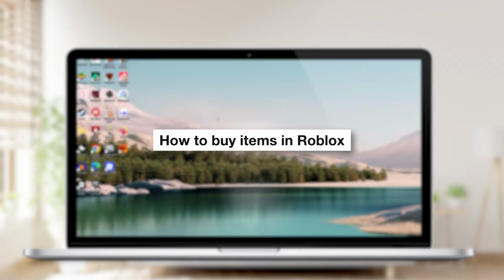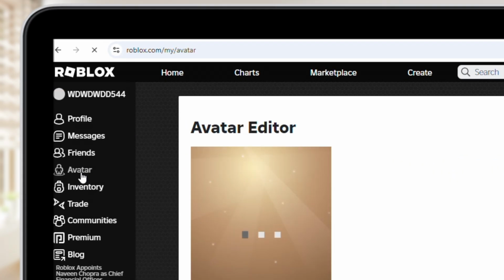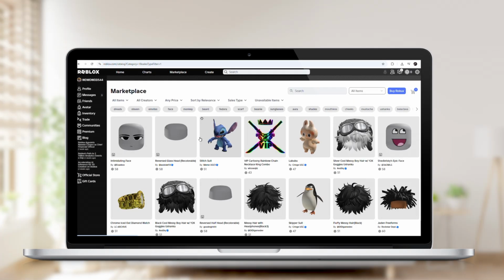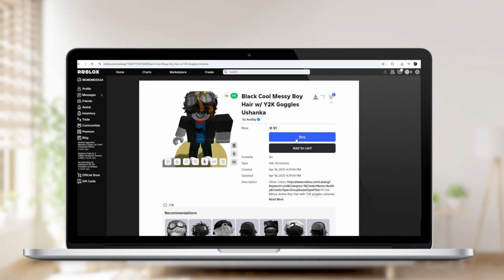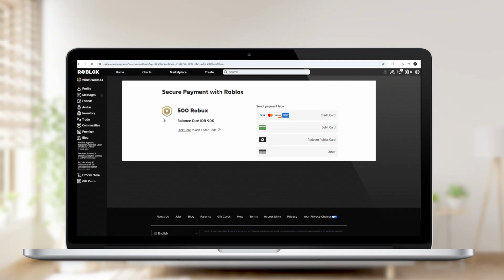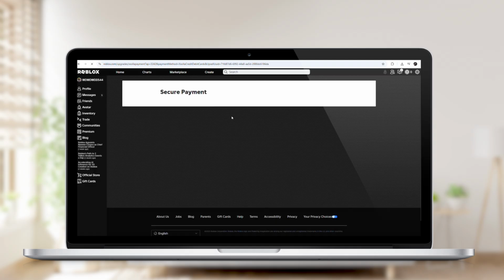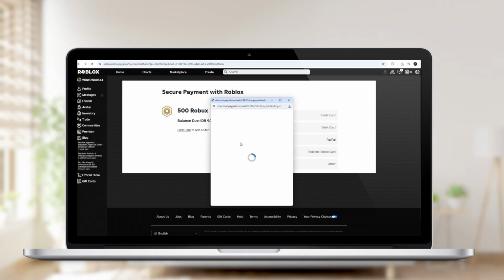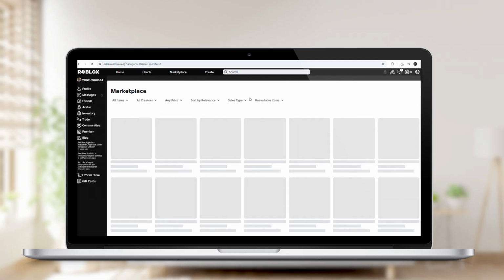How To Buy Items In Roblox (Purchase Roblox Items)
Learn how to buy items in Roblox quickly and easily with this step-by-step guide! Whether you're looking to purchase Roblox items like clothes, accessories, or gear from the Roblox avatar shop, this video will walk you through the process. Discover how to use Robux to buy items, explore featured and limited items, and shop safely on both PC and mobile. Perfect for beginners or anyone new to buying items in Roblox. Watch now and start upgrading your avatar today!